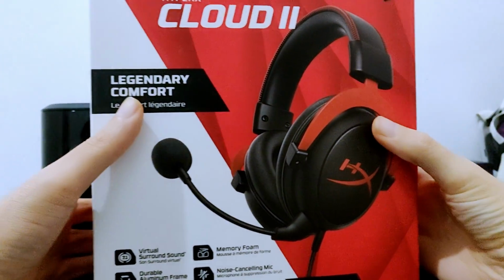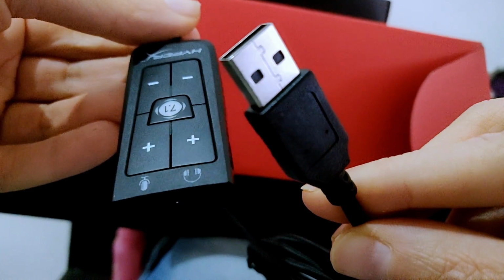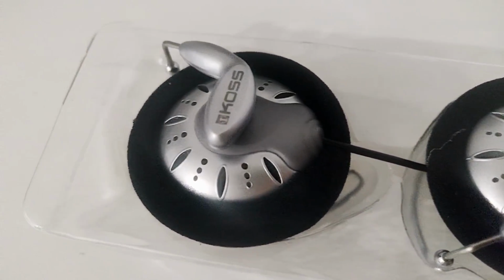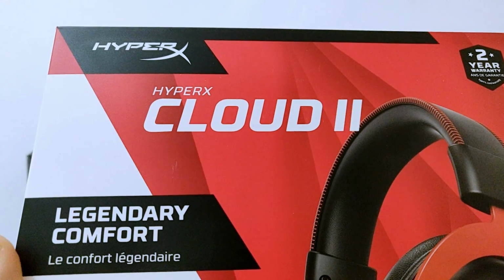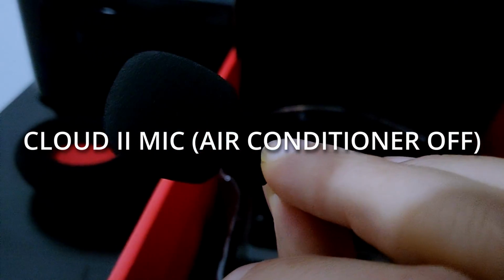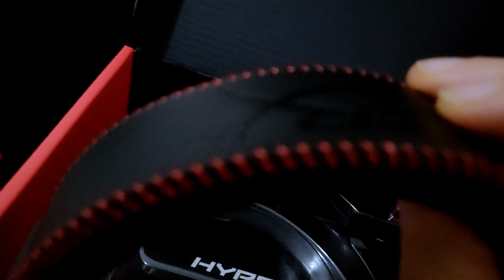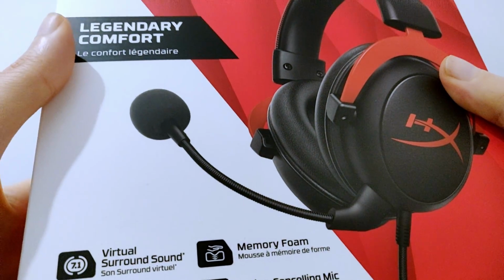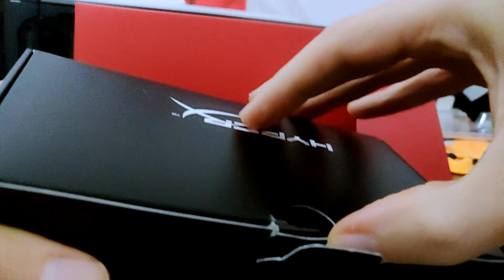HyperX Cloud II/Cloud 2 2024 Review: Mic Test / Sound Quality / Features / vs Cheap Open Back..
Unboxing and Reviewing the HyperX Cloud II in 2024 (HP variant not Kingston). Covering build quality, comfort, sound quality and set of features for gamers who want a multi-platform (PS5/PS4/PC) all-in-one gaming headset. How good is the mic recording quality and noise cancelation. How it compared to a cheap (Koss KSC-75) open-back clip-on headphone?  Does the Cloud II work with Xbox Series X|S via USB or just Aux (3.5mm). And overall, is the HyperX Cloud II gaming headset worth buying or search for better alternatives? Can the detachable microphone noise reduction reduce mechanical keyboard clicks (red switches tested)?

0:00 Intro
0:45 Why Cloud 2 Features & What's in the box
4:10 Sound Quality (also vs cheap open-back headphones)
8:21 Microphone recording quality and noise reduction test
13:50 Conclusion: Should you buy the Cloud 2 in 2024/2025?